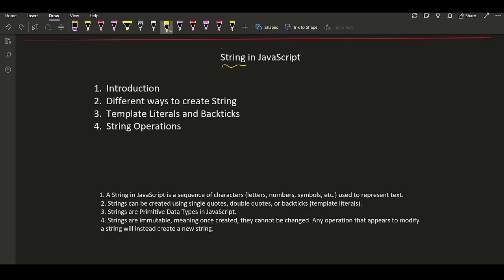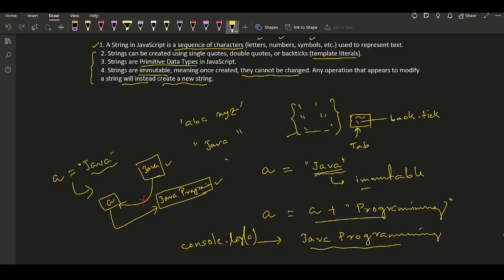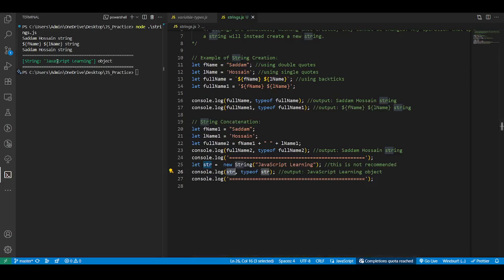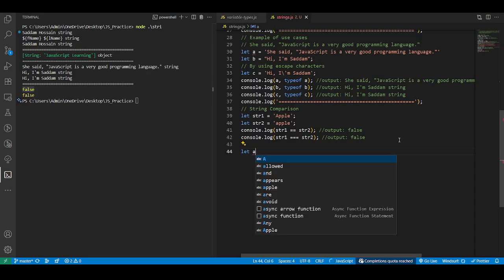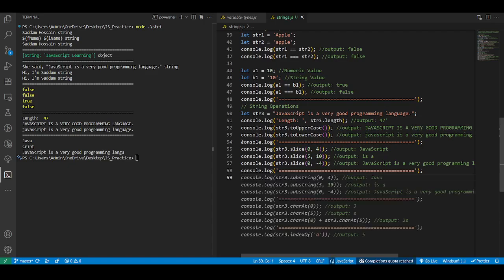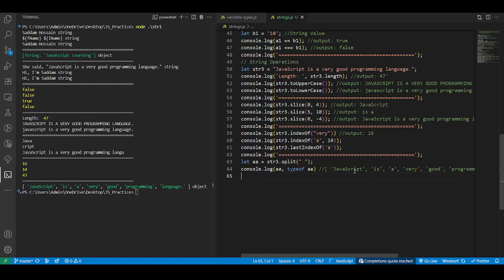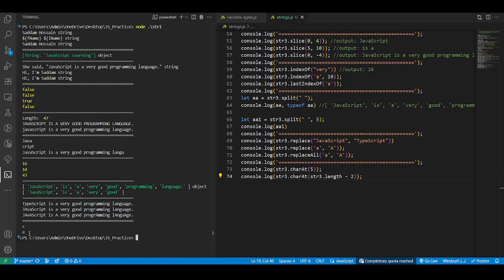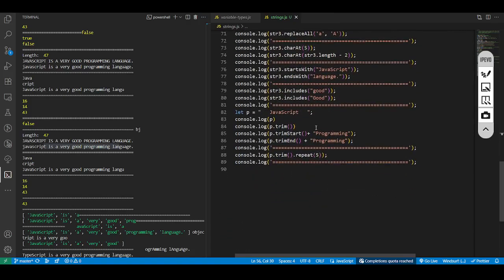JavaScript Strings Explained in Simple Terms | All You Need to Know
Learn everything you need to know about Strings in JavaScript in a Single Video!
This video covers:
✅ How to declare strings using '', "", and ``
✅ Primitive Data Type explanation
✅ Why Strings are immutable
✅ Real-life examples

🎓 Perfect for JavaScript beginners or those revising core concepts!